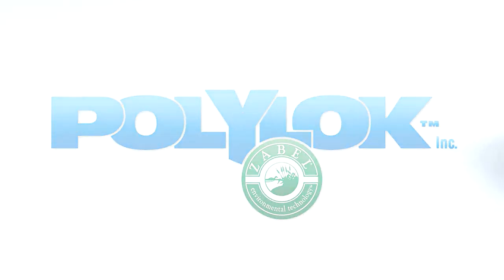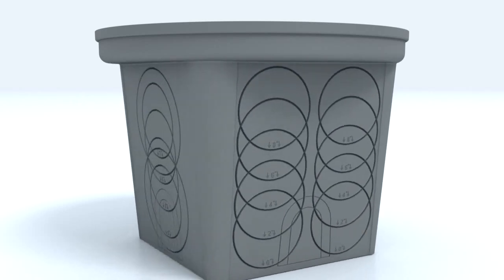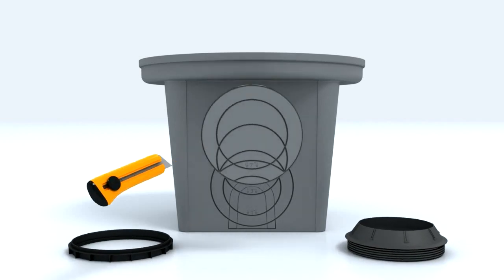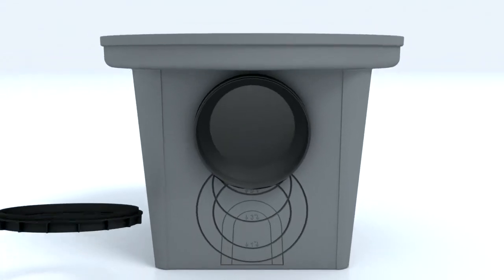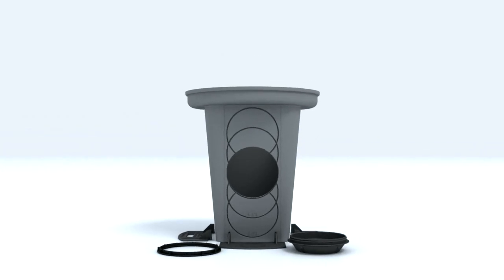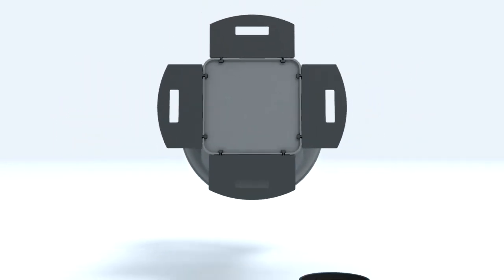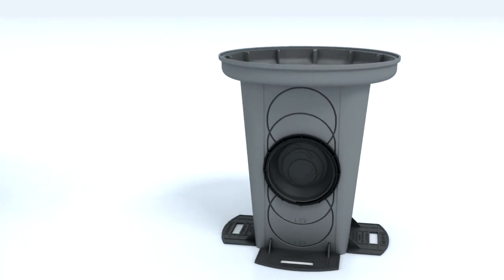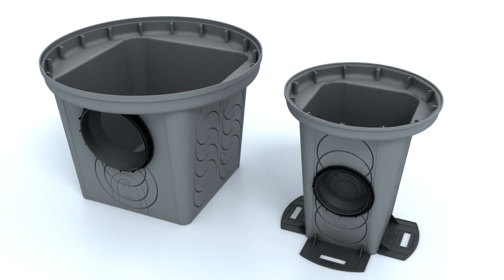Polylok Catch Basin & Distribution Box Seal Installation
Polylok offers the only catch basin and distribution box seal on the market that accepts multiple size pipes. After choosing your inlet/outlet holes and cutting them out, the seal is easy to install.

4" Polylok D-Box Seal:
Insert a key or other object through the tear tab in the middle of the seal, and tear along the lines to the size pipe you want to use. It is VERY important to NOT cut the seals. You can only tear the seals out to fit the pipe you will be using. Put the seal up to the hole from the inside of the box, and screw the nut onto the seal from the outside. Make sure the seal is facing the right side up if using anything smaller than 4”. Push the pipe through the seal, and you’re all set.

6" Polylok D-Box Seal:
The 6” catch basin and distribution box seal is already cut to take 6” pipe. As with the 4” seal, push the seal through the hole from the inside, and screw the nut to it from the outside. Push your pipe through, and the easy installation is complete.

Special Instructions for installing corrugated pipe only:
1. Remove the 4" TEAR OUT on the 4" d-box seal TEAR OUT, DO NOT CUT OUT. (This step does not apply to 6" d-box seal).
2. Carefully cut between raised ribs on back of seal in all places.
3. Push corrugated pipe into seal.